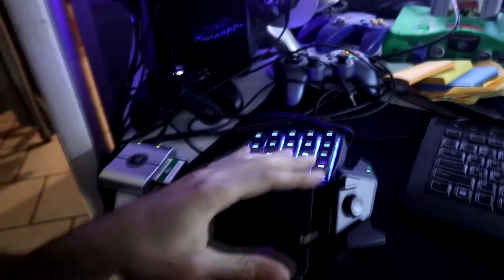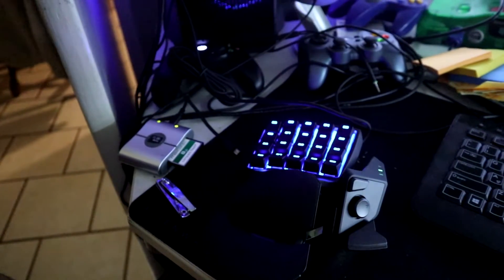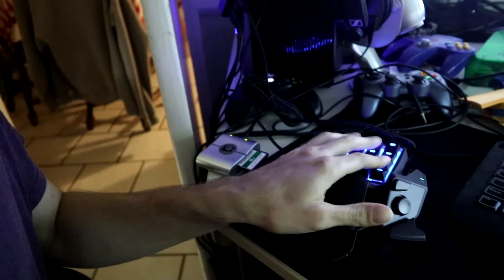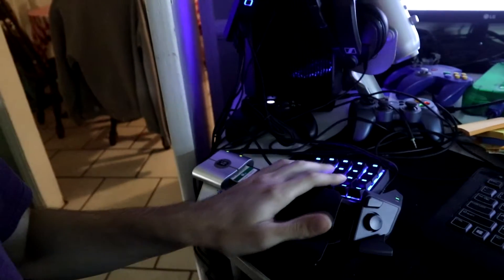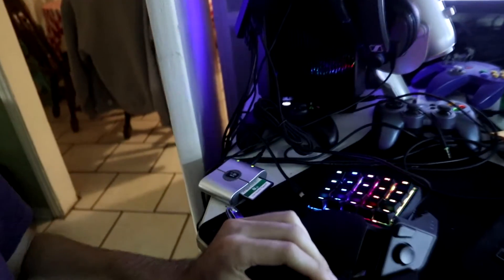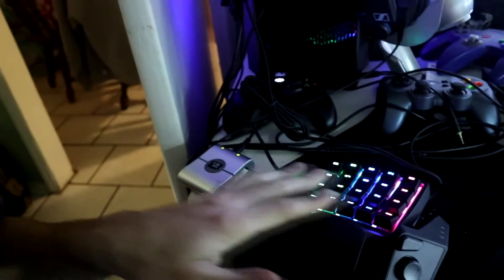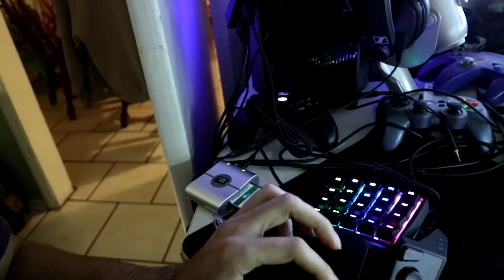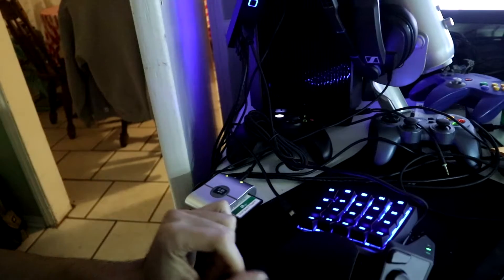Day 78: It can't replace a keyboard, but...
The exciting experimentation with unnecessary computer peripherals.
I love surprises. It's cool that shipping with Amazon is stepping up their game... but its sort of counterproductive when I miss the delivery because of it. I don't know how to feel about it...